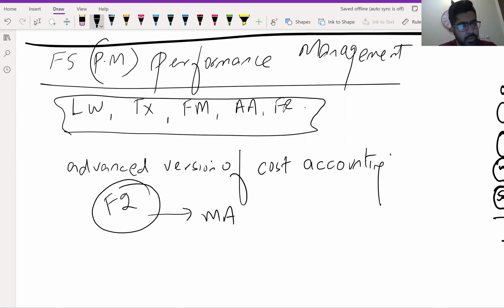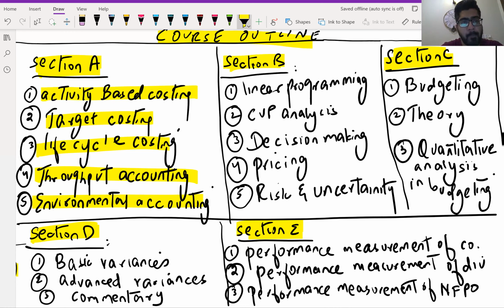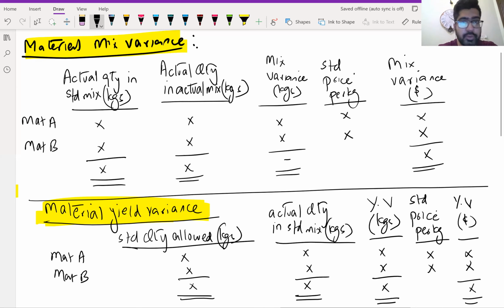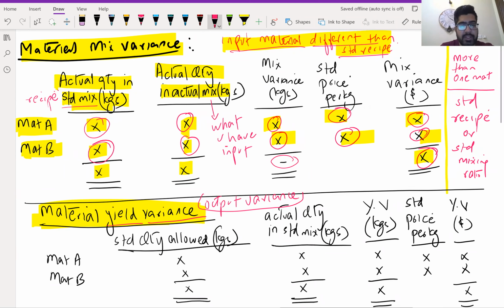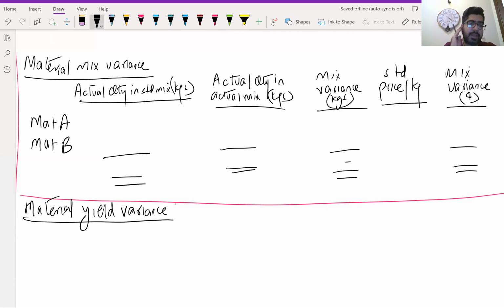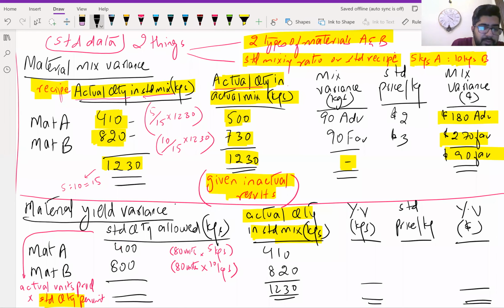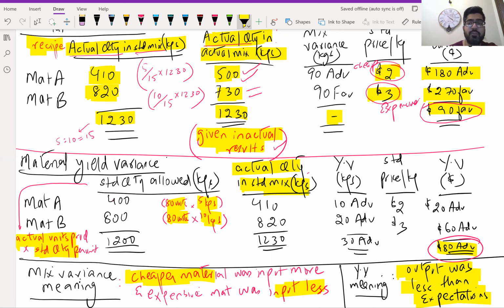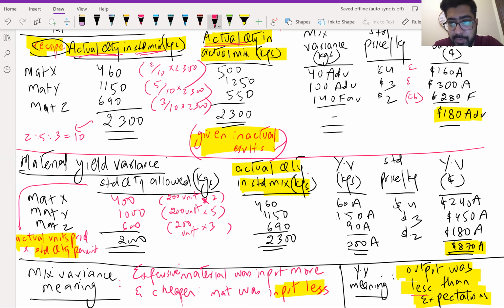F5(PM) Intro Class English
This video is made by Ahmed Shafi, considered by many as among the worlds top tutors for ACCA F2(MA), F5(PM), F8(AA), F9(FM) and P4(AFM).
The video is introductory class of ACCA PM F5 in which course introduction is provided plus topic of VARIANCES Is Started.